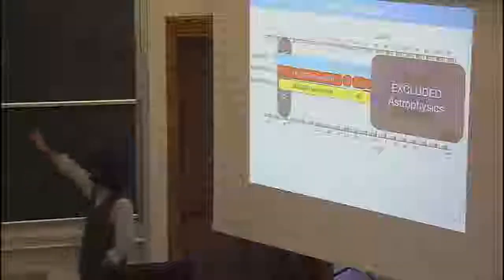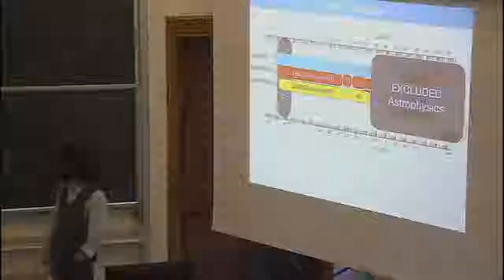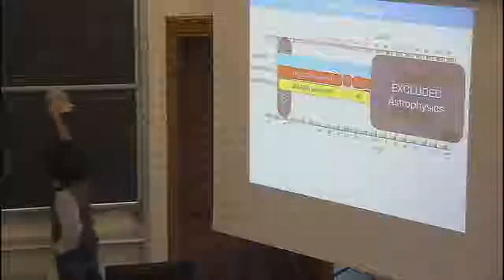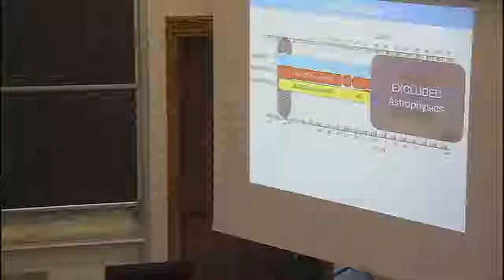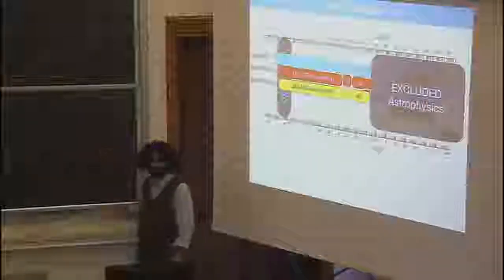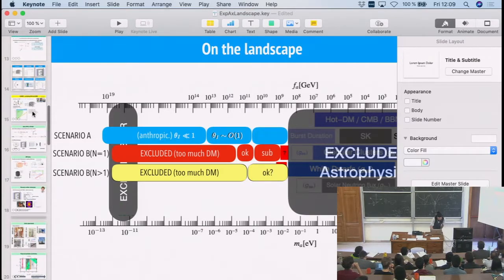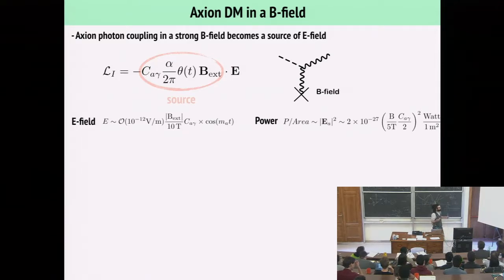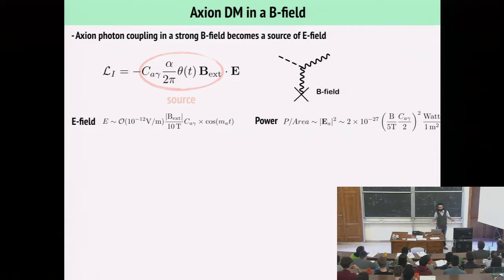Axions - Javier Redondo - lectures 5/5